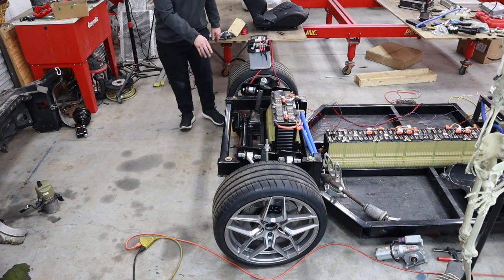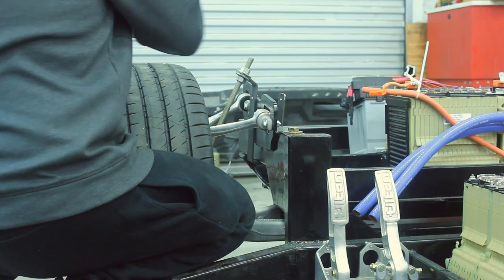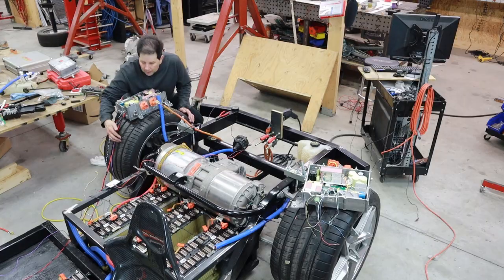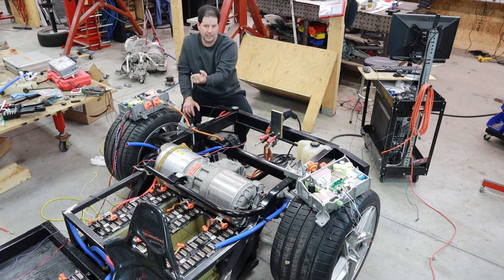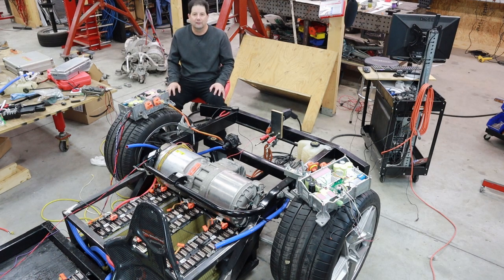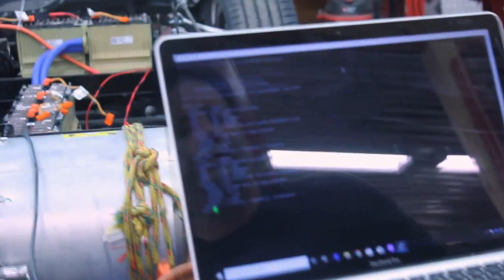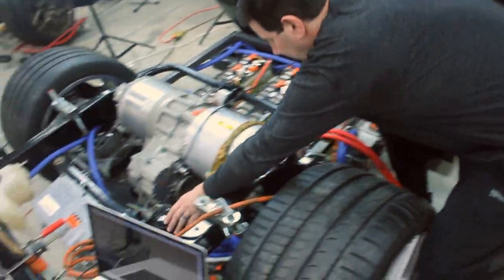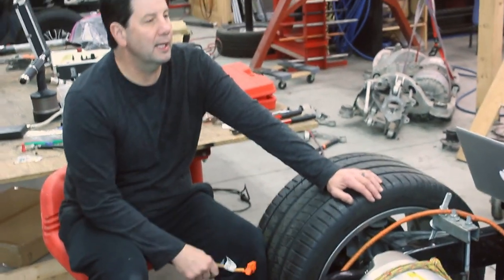Project Split Decision ... DIY Supercar(s) Part 11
I am building two DIY Supercars.

Car 1 will be powered by a Ford Aluminum XS (Coyote Block)
Car 2 will be powered by a Tesla Model S